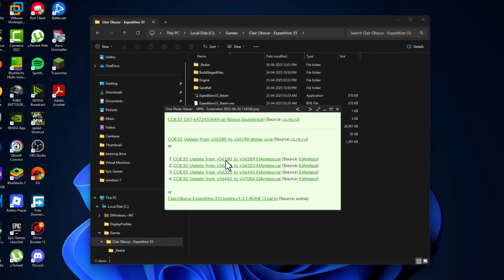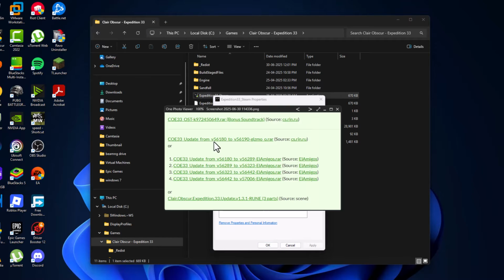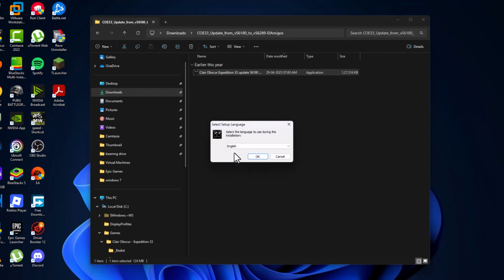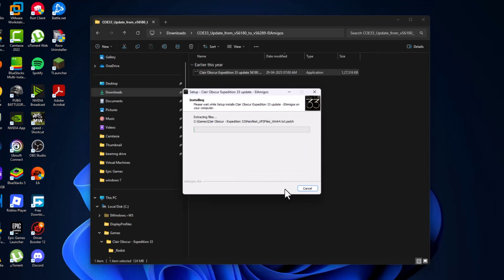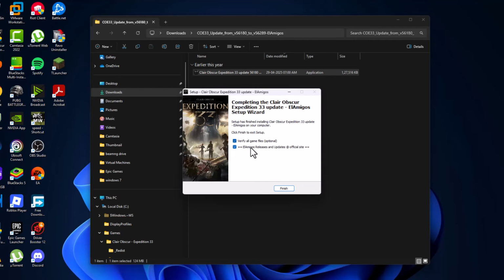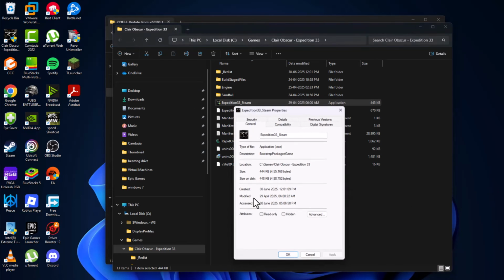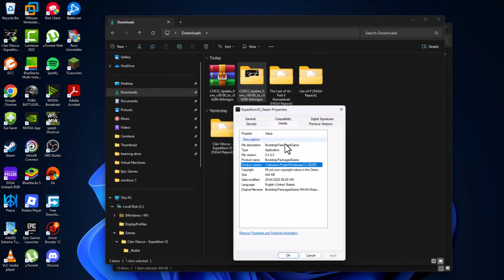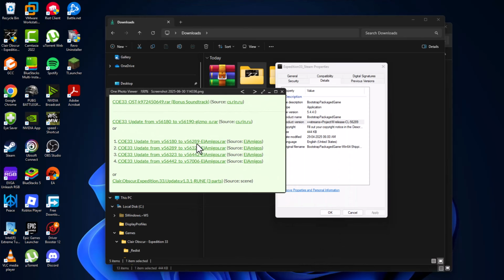How to Install Updates on Any FitGirl Game (2025) – Full Guide [No Errors]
In this 2025 tutorial, I’ll show you how to install updates on any FitGirl repack game without breaking the installation or causing missing file errors. Whether it’s a patch, hotfix, or major update, this guide works on all PC games repacked by FitGirl. Follow this method to keep your FitGirl games up-to-date and running smooth on Windows 10 or 11. 100% tested and error-free!

00:0 How to